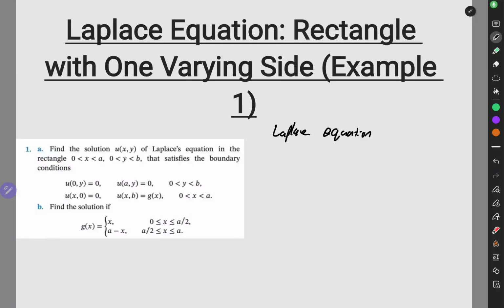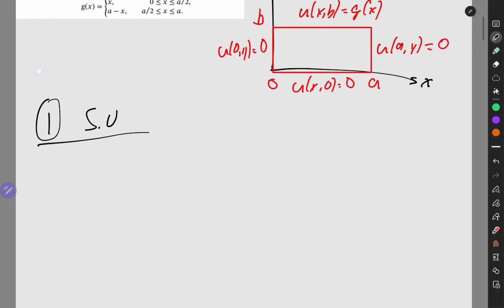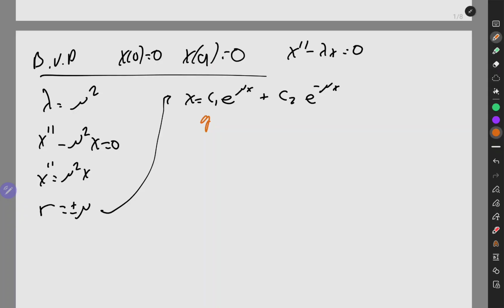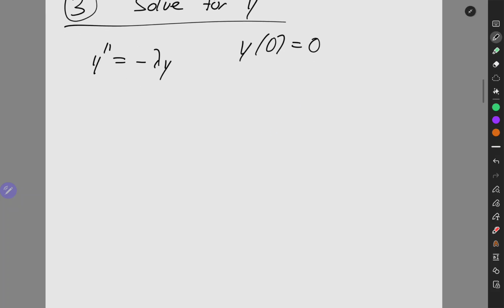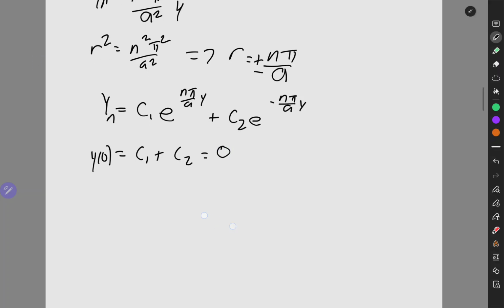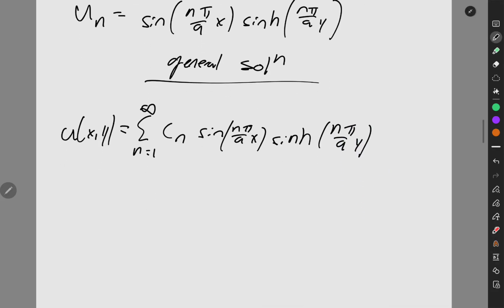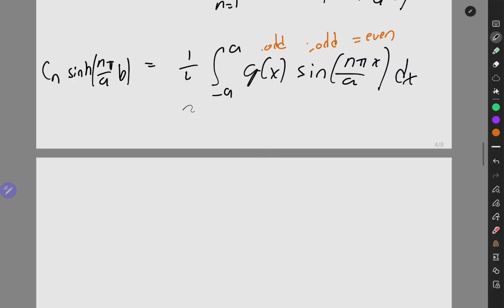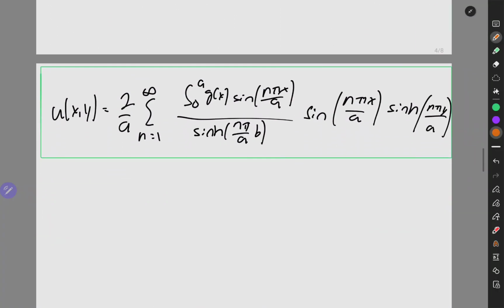Laplace Equation: Rectangle with One Varying Side (Example 1) | PDE's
This video details the method of solving the time independent Laplace equation on a 2D rectangle. 3 boundaries have a quantity of 0 while one has a quantity. Isn't that amazingggg!